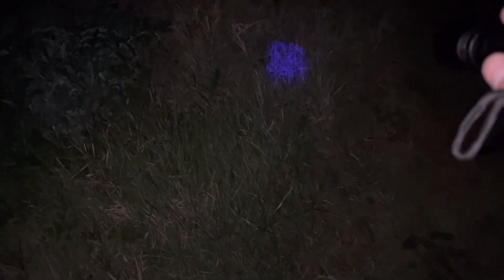How to Find Golf Balls | Ultraviolet light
An easy way to find golf balls in the dark using a UV light.

🎵 Track Info:

Title: Look both Ways_Nathan Moore; Intro and outro: Uh_Oh (non copyright music)

erichleopoldgolf